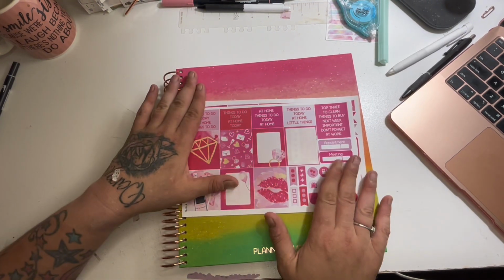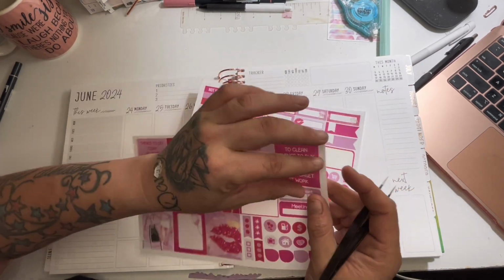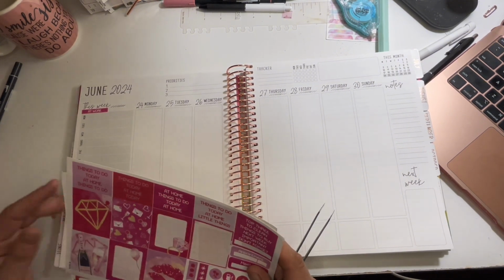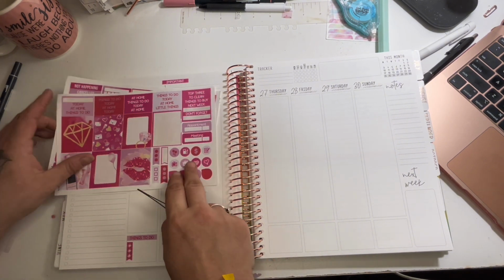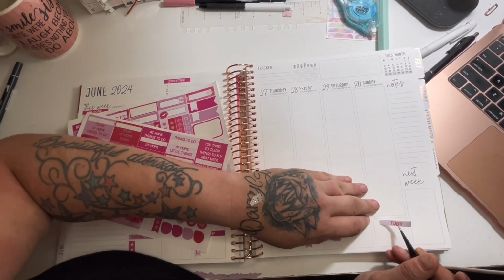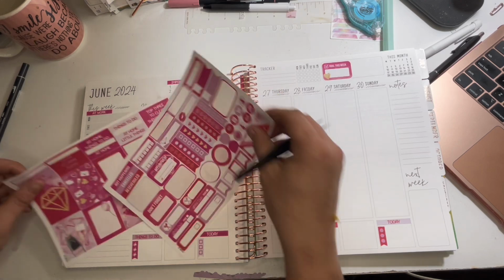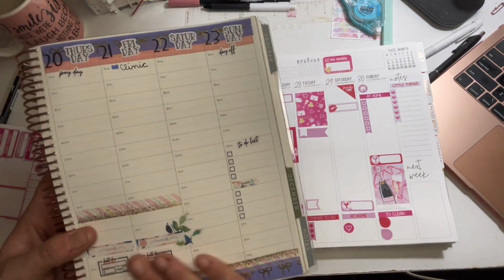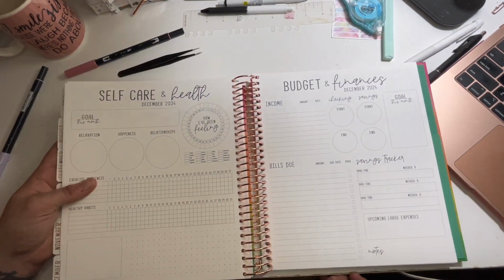Weekly Plan With me in my @PlannerEnvy vertical catchall planner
Hey guys here’s next week in my catchall #2 since I have 2 of them I’m using starting in July. I’m so excited for you to see how I use this planner. Don’t forget to follow me on tictok nikis_life1021 and only fans Natalia Nun